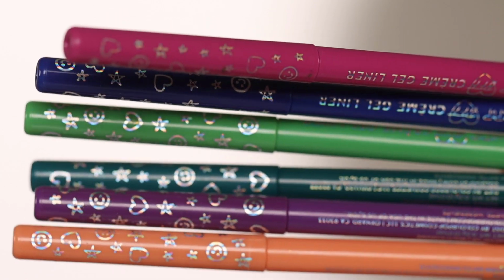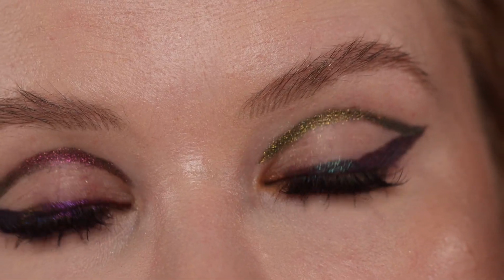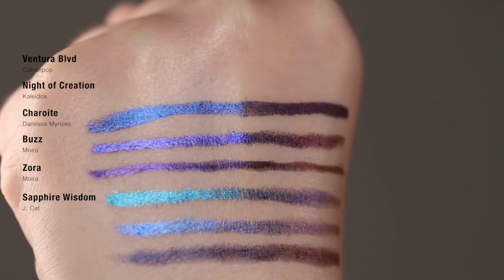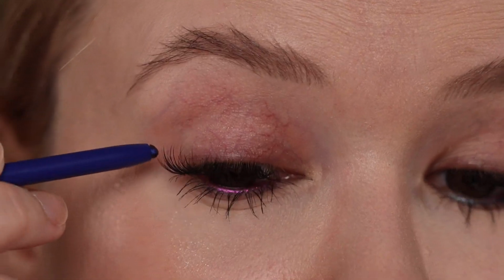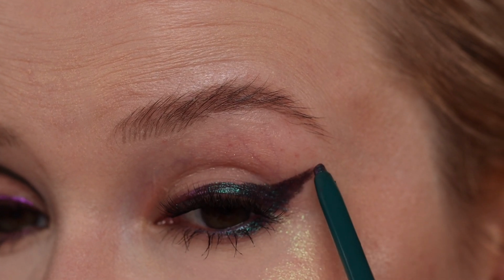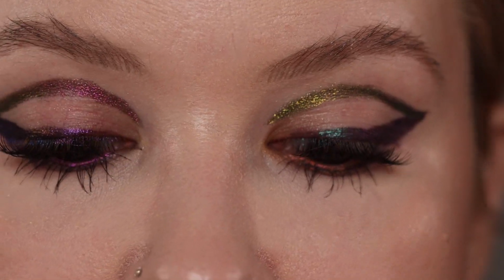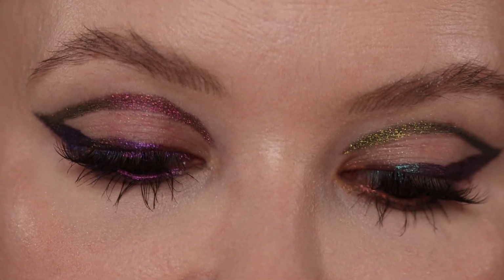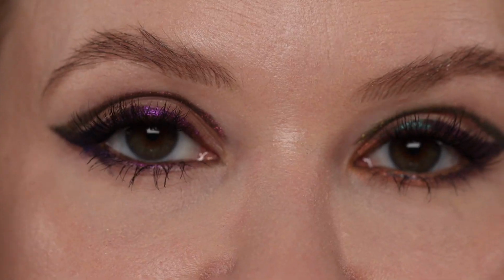ColourPop Multichrome BFF Creme Gel Liners | Comparisons and 2 looks